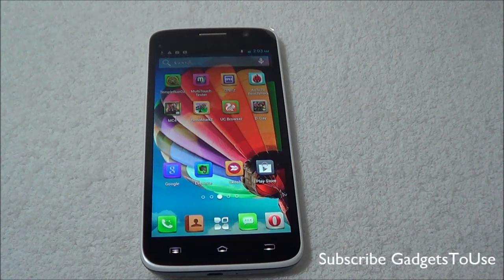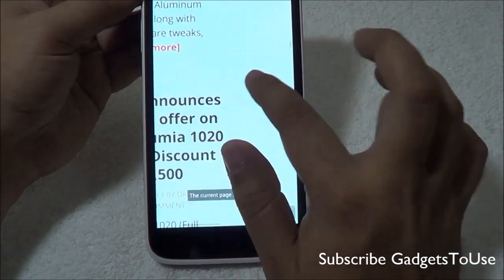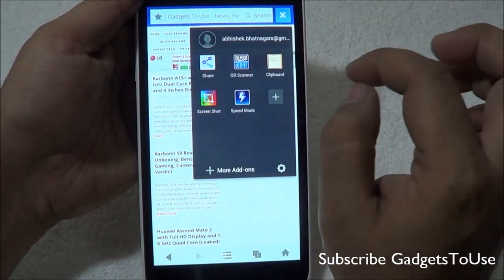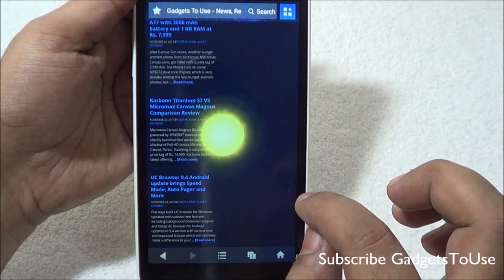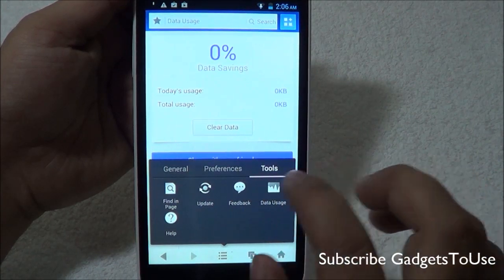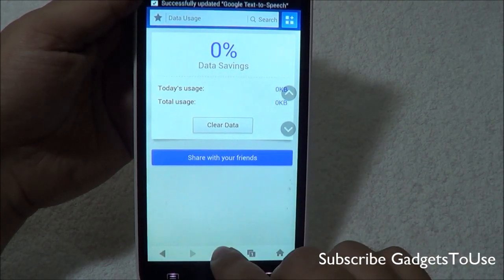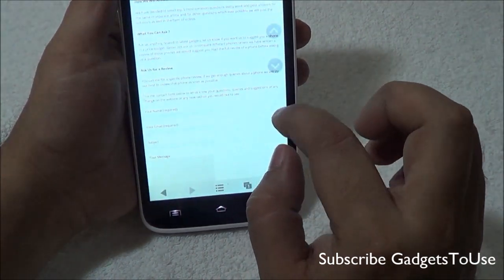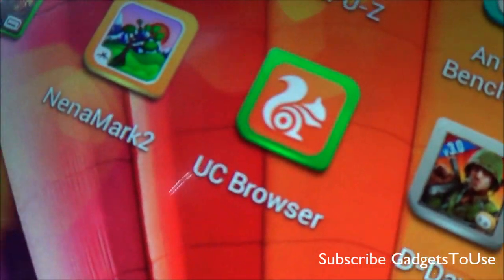UCBrowser For Android Review, Features and Functions Explained